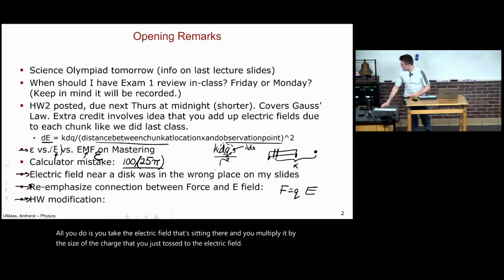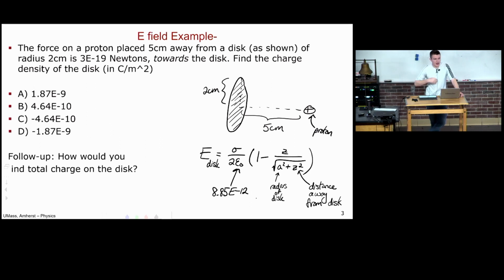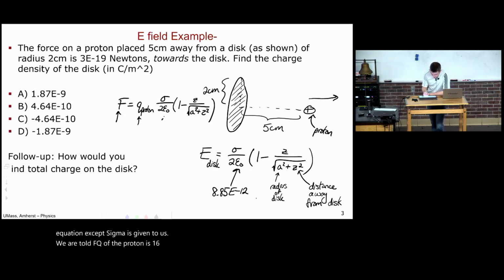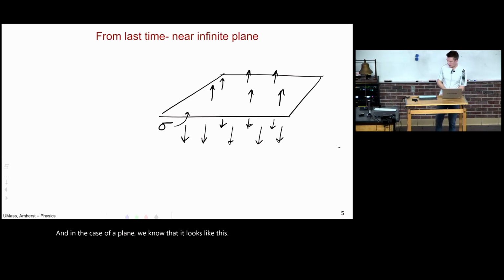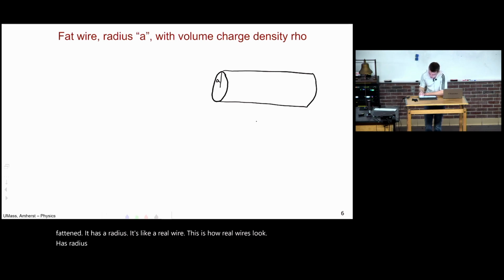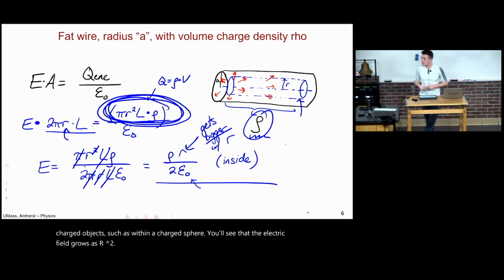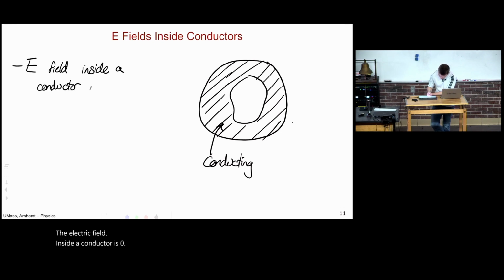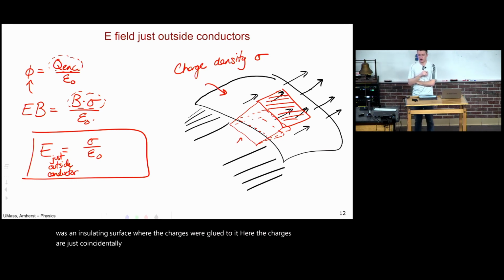Lecture 4 Gauss’ Law Part 2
0:00 Reminder- relation between electric field and force
0:59 Activity- Finding charge density of a disk, given the force on a proton near it
15:03 Reminder of Gauss’ Law steps/picking Gaussian surface
17:18 Deriving Electric field near infinite plane, using Gauss’ Law
23:30 Challenge activity- Electric field inside a SOLID wire
30:45 Extra challenge- what if the charge density of an object is NOT constant?
34:47 Electric fields inside of conductors
38:31 Electric fields near surface of conductors